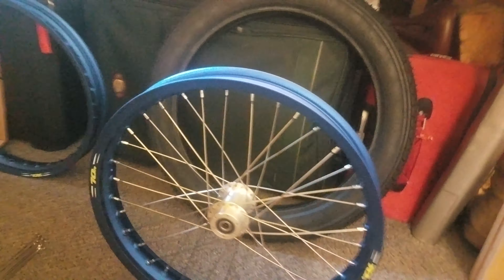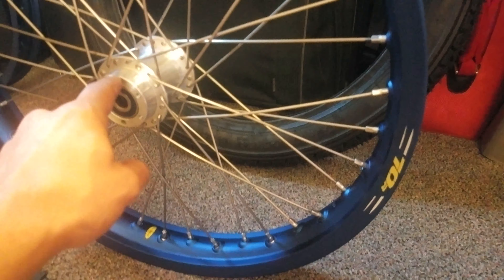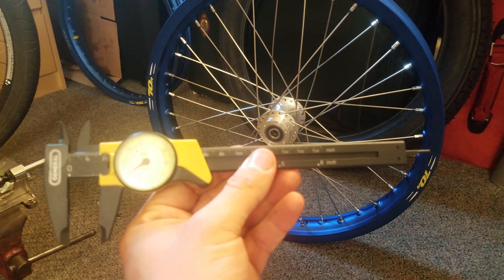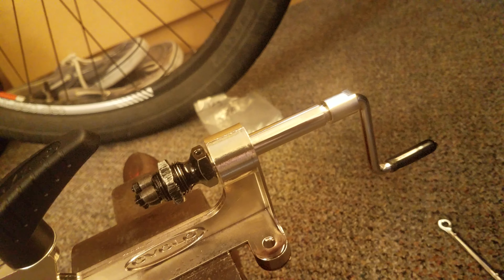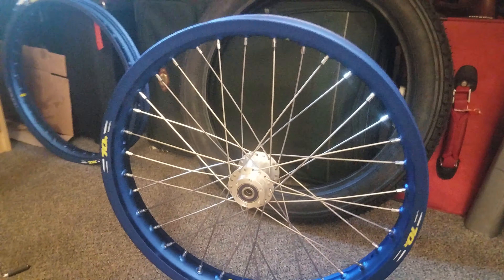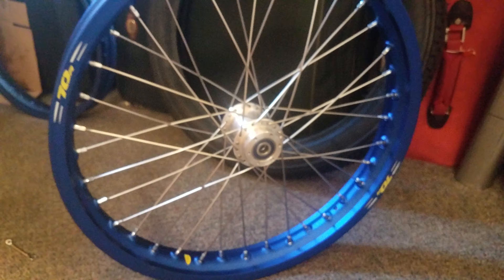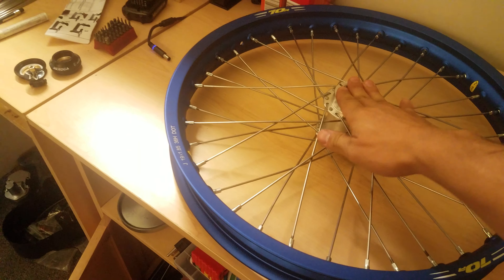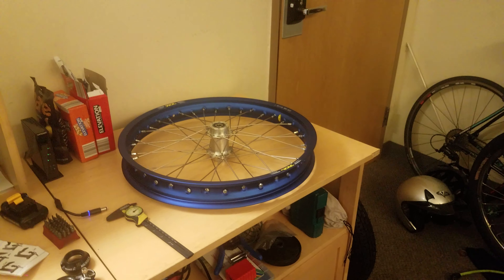Wheel upgrade part 2, motorized bike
I briefly talk about the wheel building process. Lacing the wheel and cutting and threading spokes.

Rim, spokes, spoke threader, linked below.

Motorcycle rims

Spokes / nipples

Rim strips / tubes / tires

Tools for spoke threading